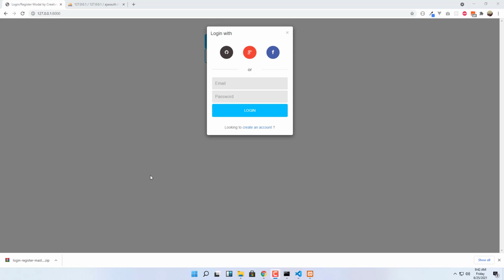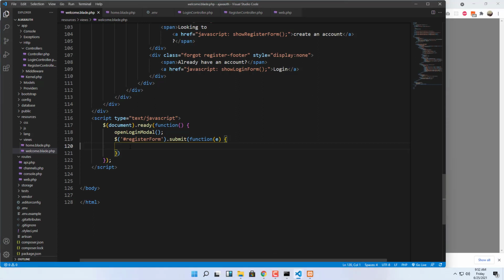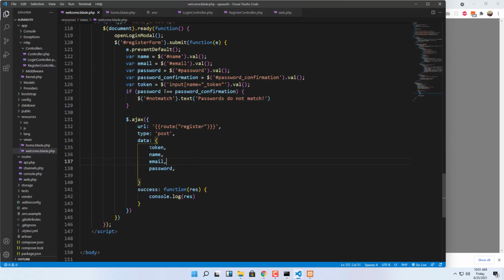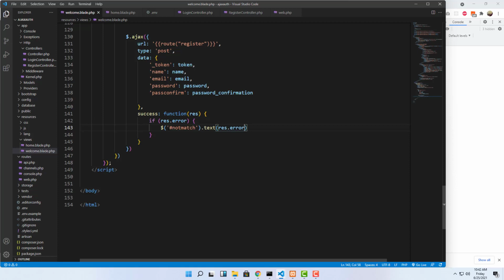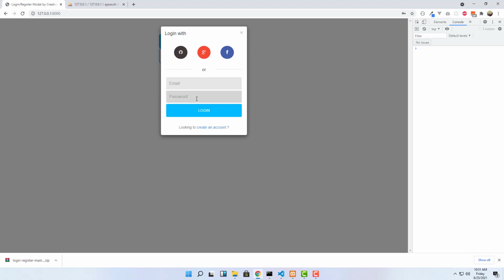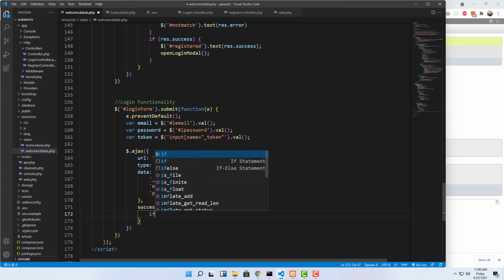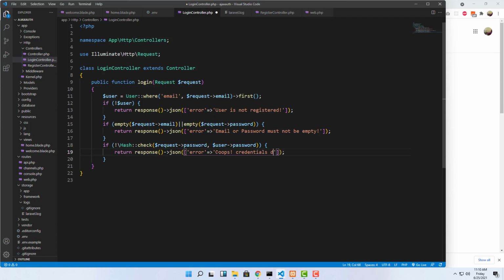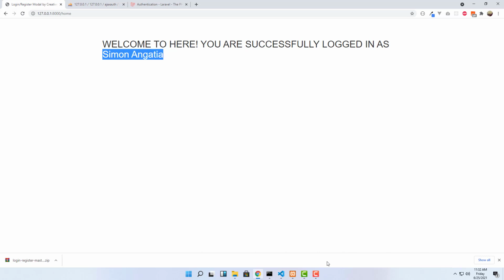Laravel 8 Authentication With Ajax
In this video, we look at how you can implement authentication in Laravel 8 with jQuery Ajax.